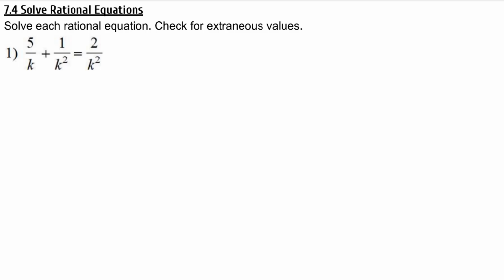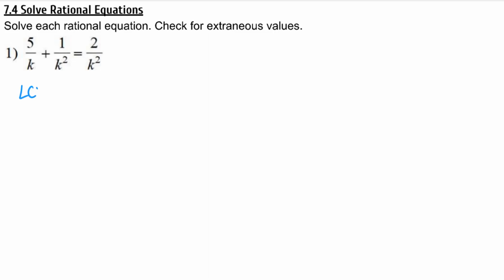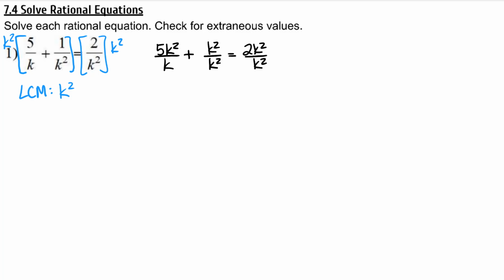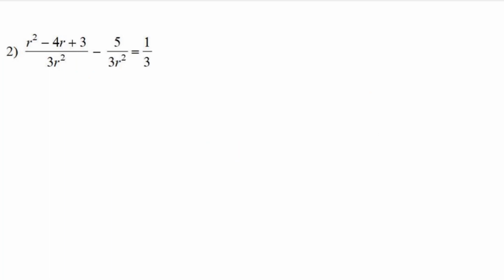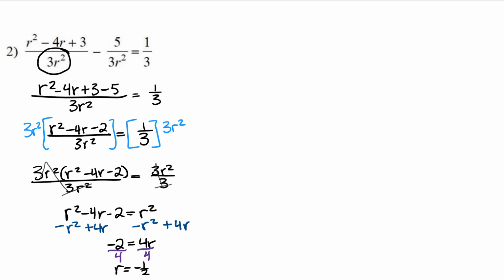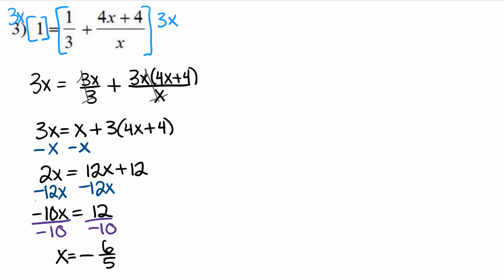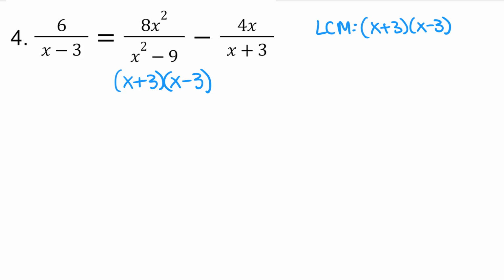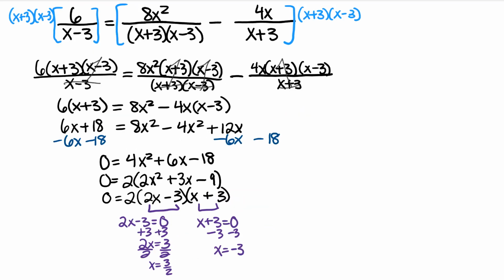Solve Rational Equations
Lesson 7.4 for Algebra 2/Trig Honors. This video covers how to solve rational equations and check for extraneous values.